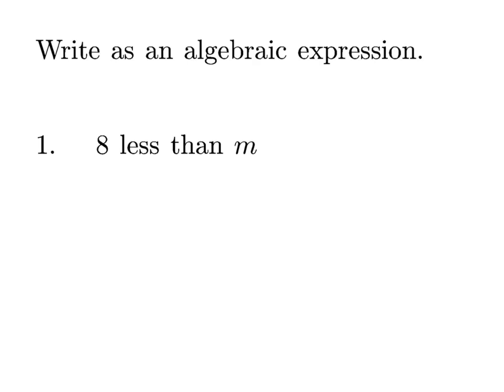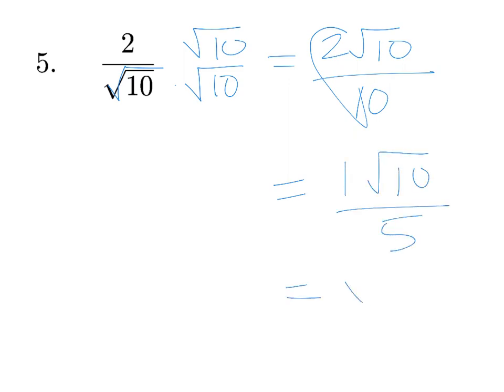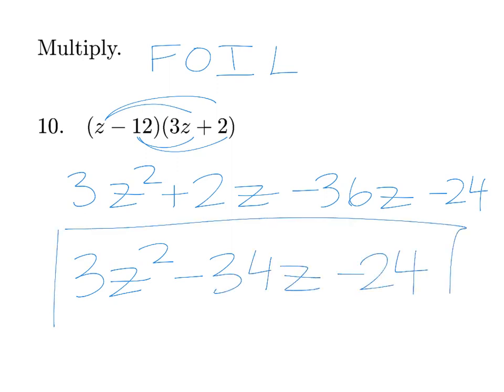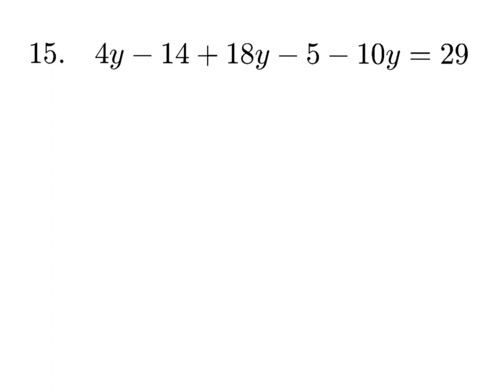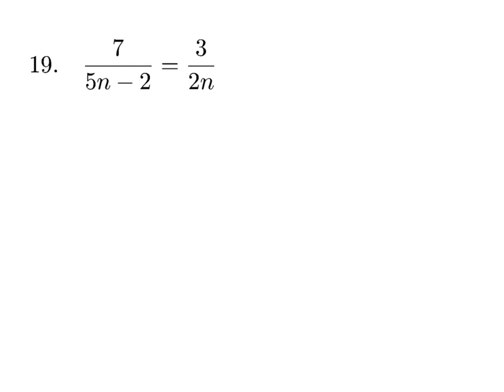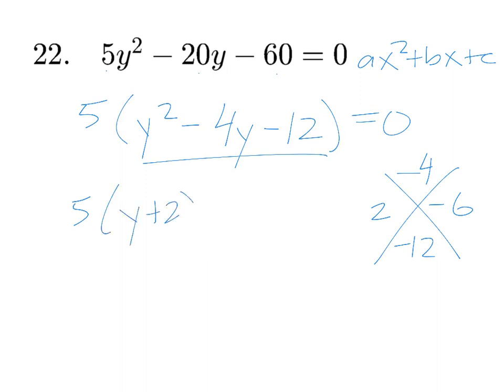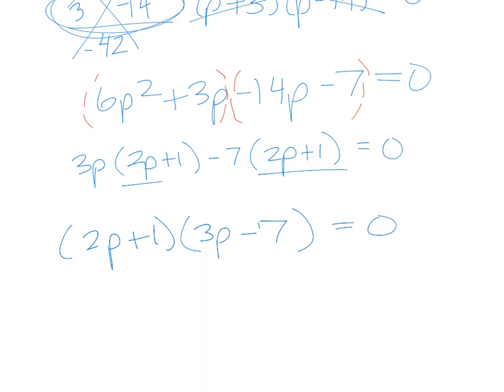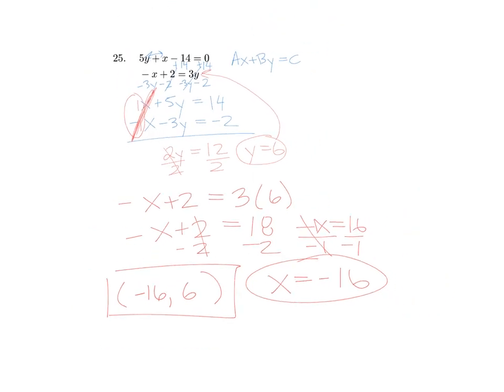Baseline Assessment Review - Geometry